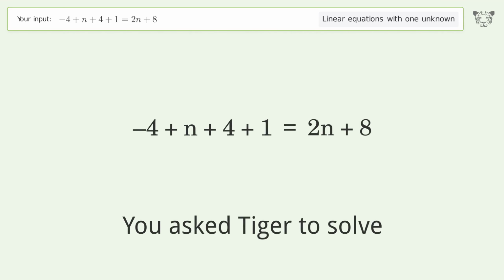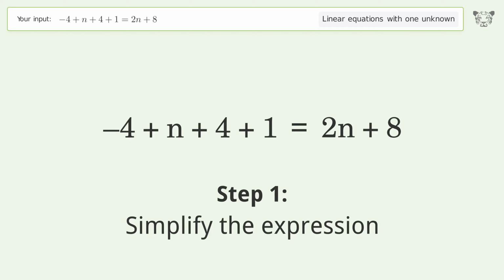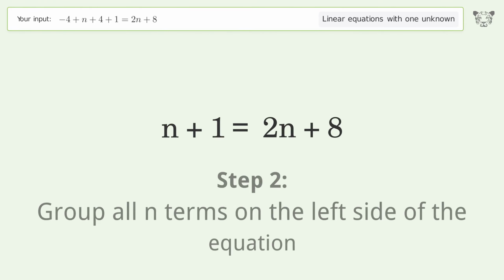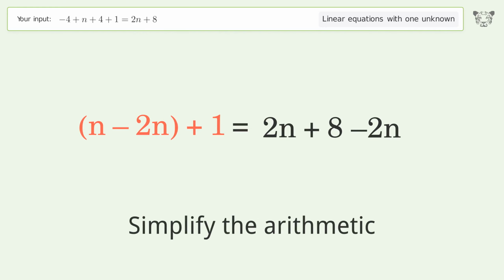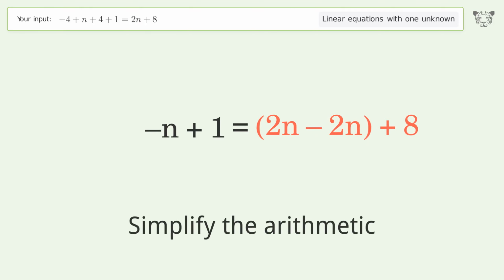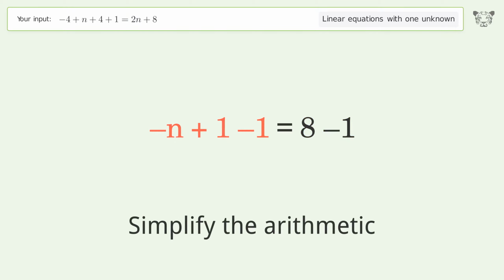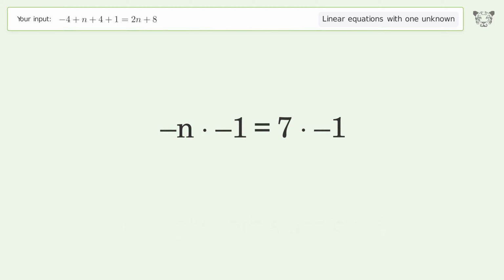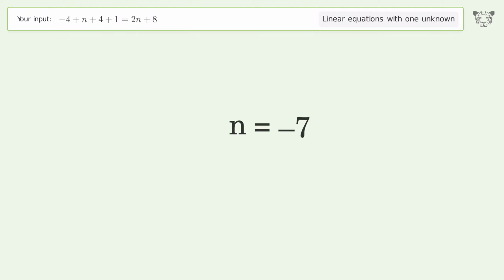Solve -4+n+4+1=2n+8: Linear Equation Video Solution | Tiger Algebra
Struggling with -4+n+4+1=2n+8? Watch our step-by-step video on Tiger Algebra to master this linear equation effortlessly. Also check out for more tips and tricks for dealing with linear equations with one unknown